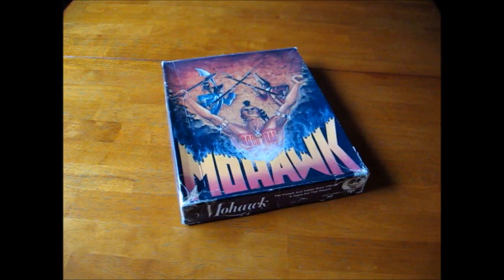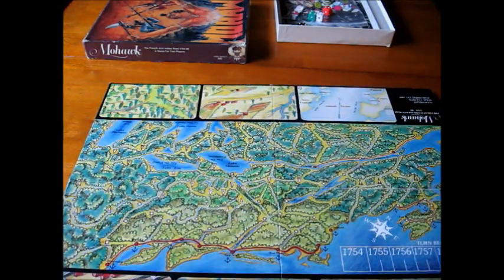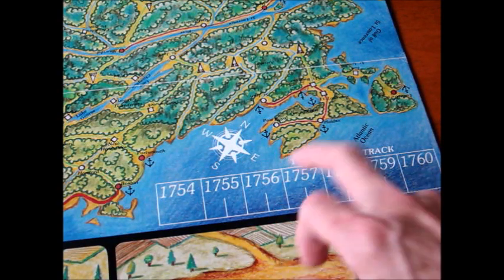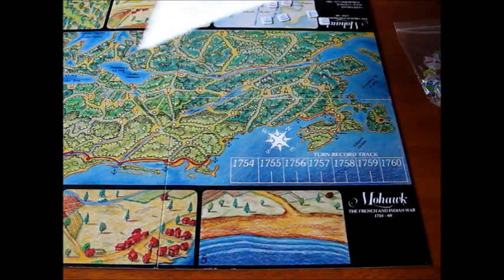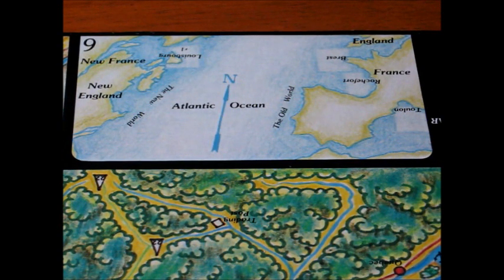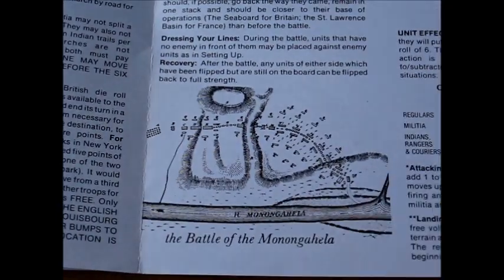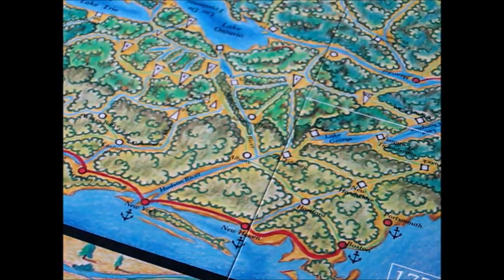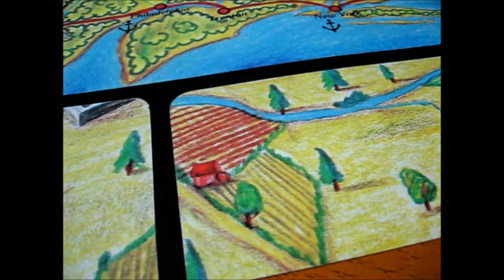A brief look at the game "MOHAWK" from the Aulic Council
The Aulic Councils 1983 game "Mohawk" was a great little game covering (at the time) an obscure topic. The 'French and Indian War" in North America. A great little game if you can get your hands on it.